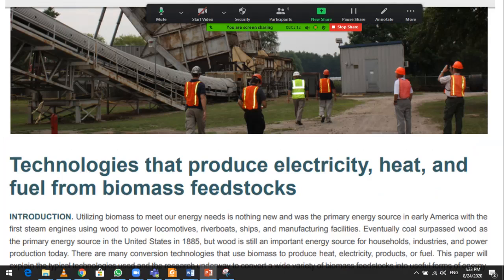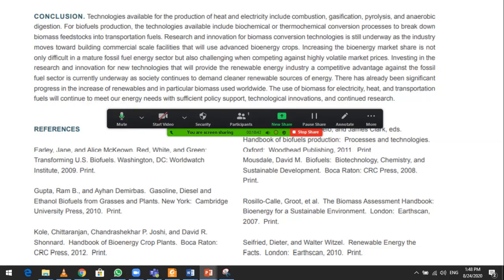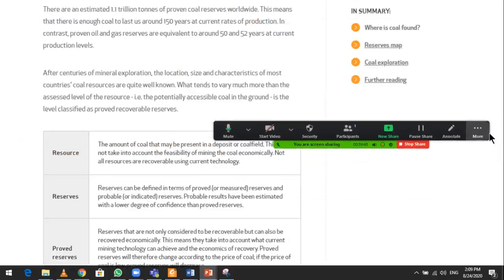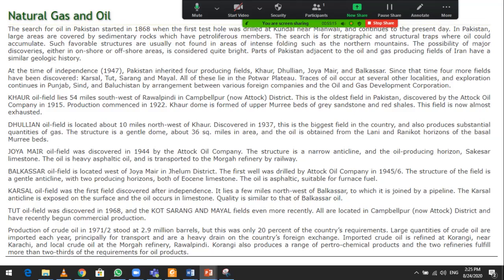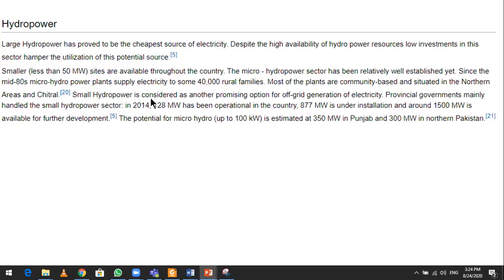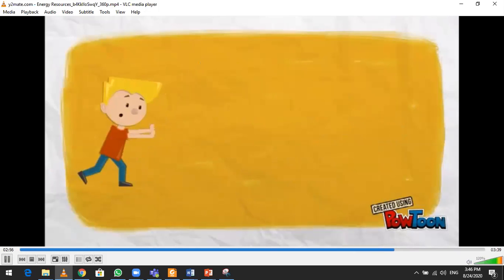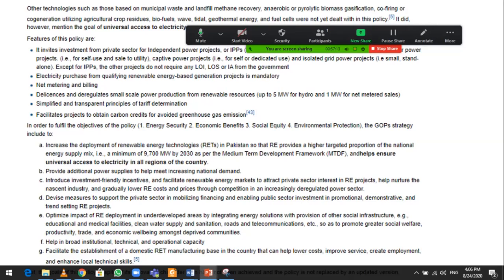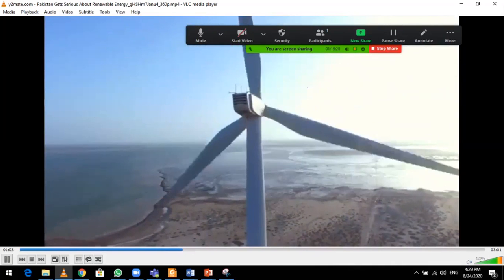Technologies for conversion for heat,electricity&transport,Conventional& nonconventional,energy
Technologies for conversion for heat, electricity and transport
Current status of Conventional & non-conventional energy resources
Current status of Renewable & non-renewable energy resources